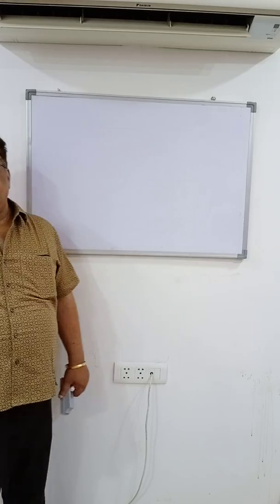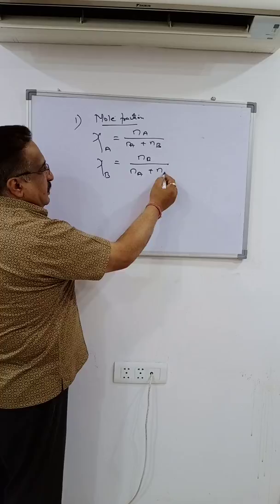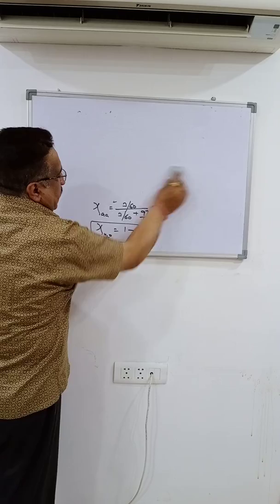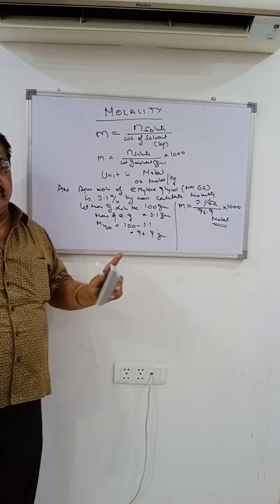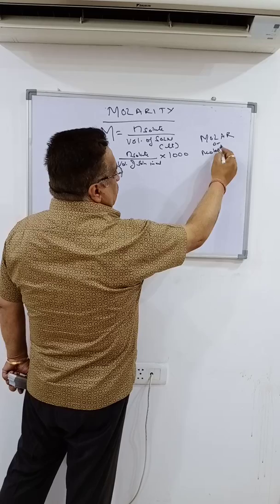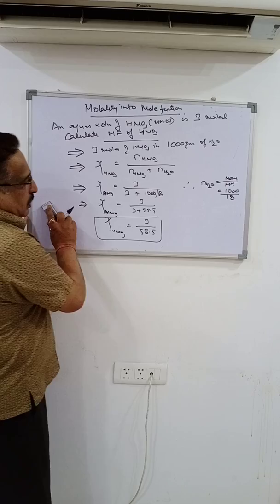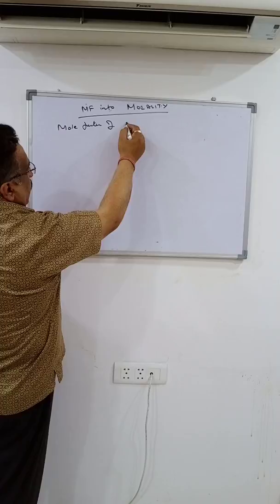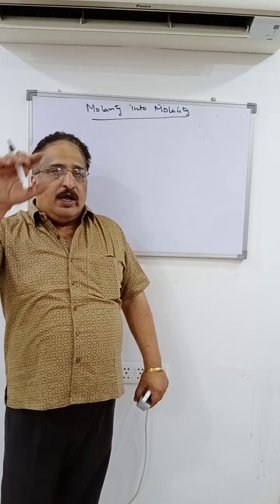Solutions | Lecture - 1 | Chemistry | Class 12 | Dinesh Khanna | Sri Ram Coaching Classes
Solutions is the first chapter of Chemistry Class 12 according to NCERT.
This video is strictly based as per NCERT syllabus.

Sri Ram Coaching Classes is a premier institute focusing on quality education and overall development of its students. We are backed by 20 years of experience and competent faculty.
We focus on providing the best quality education for Board Exams for Classes 9-10 (Science And Maths) And Classes 11-12(Physics, Chemistry And Maths).
This Channel is our only Youtube Official Channel
You Can Join Offline Classes In Our Coaching Centre Situated In Janak Puri, New Delhi-58.
Full Address - B-3/180, Janak Puri, 110058